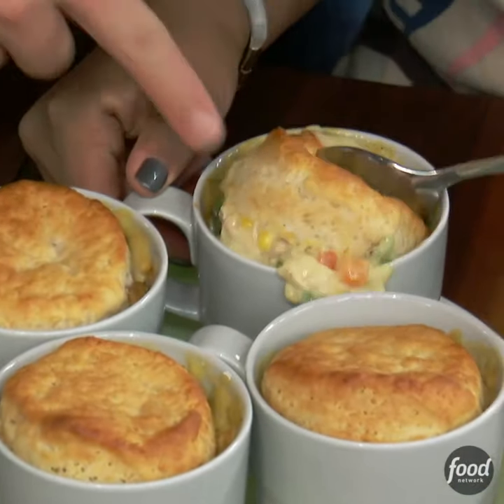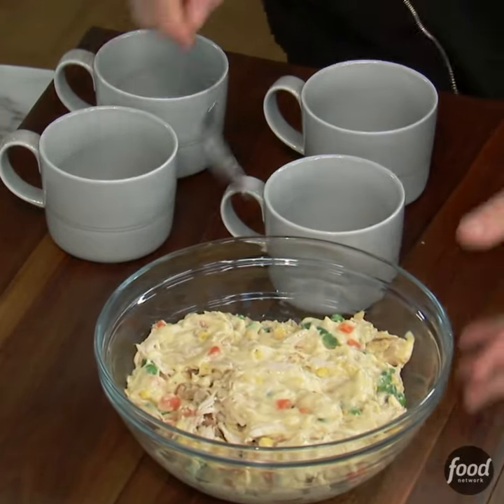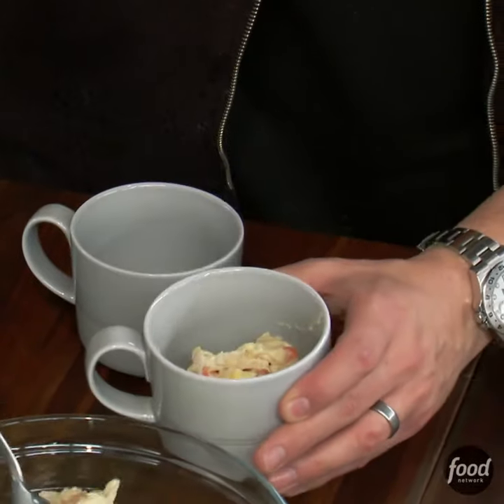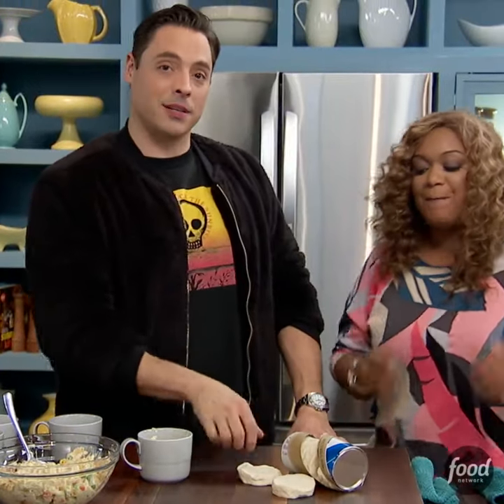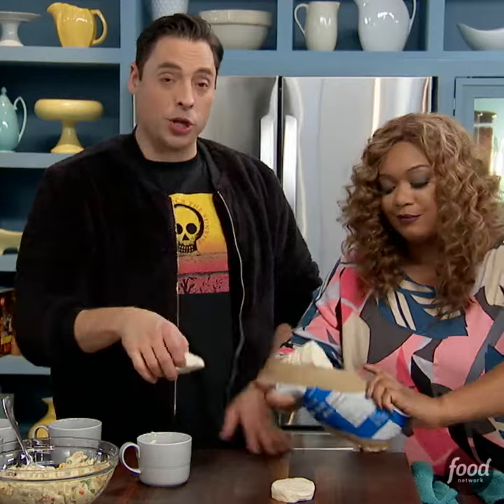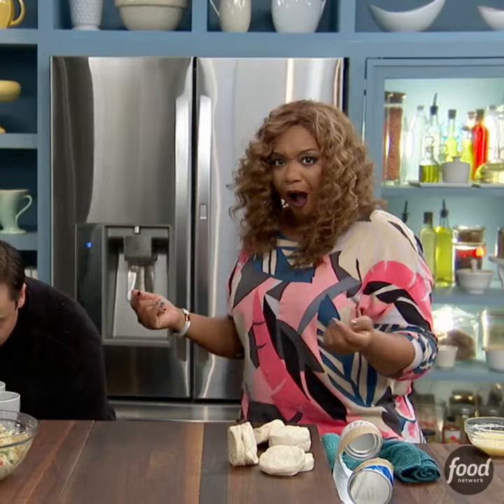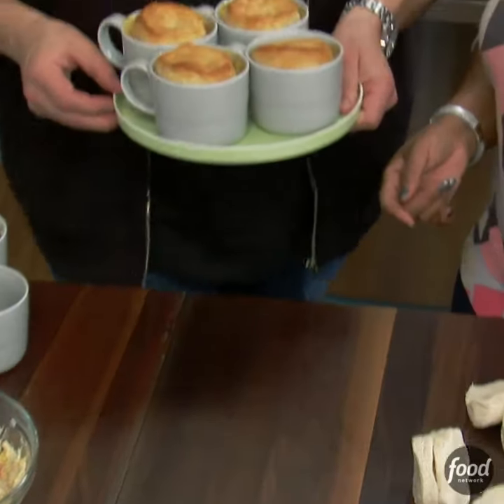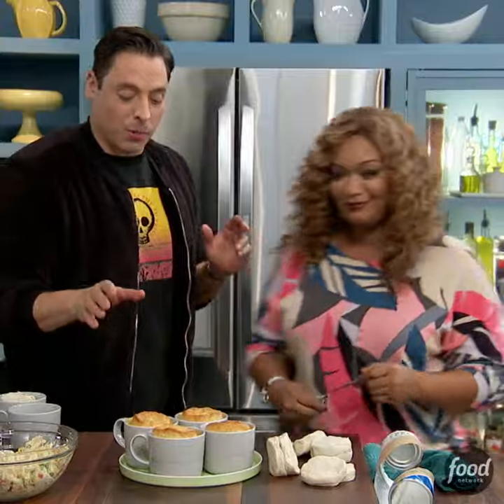‪Make chicken pot pie in mugs with full recipe ‬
one of the best chicken pot pie recipe